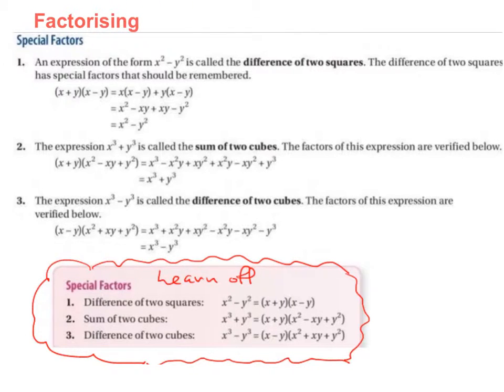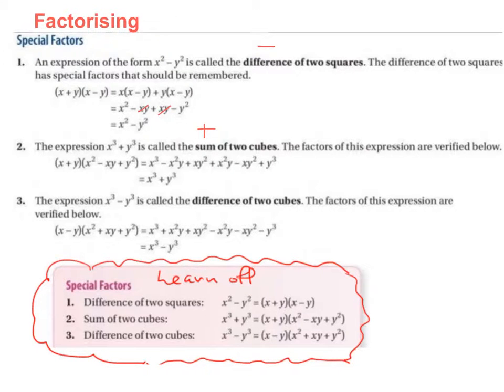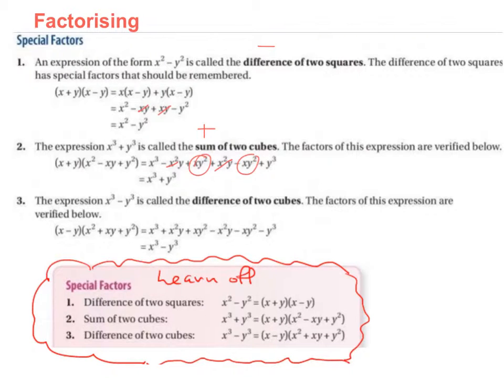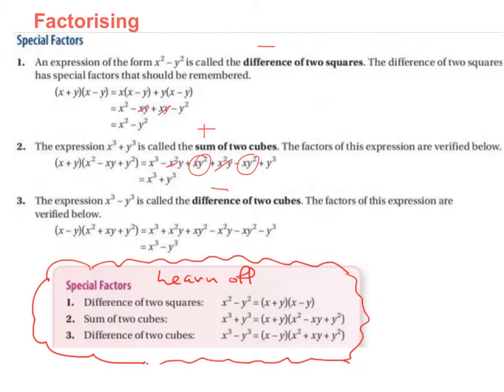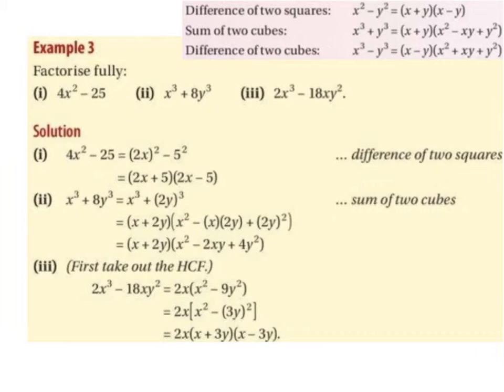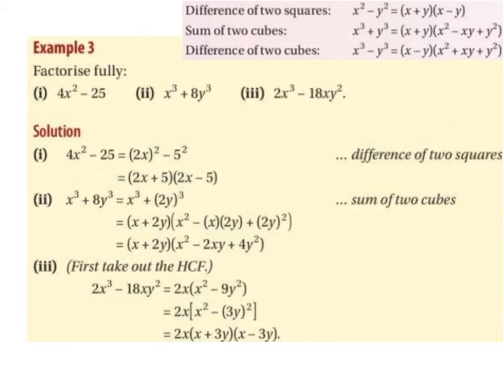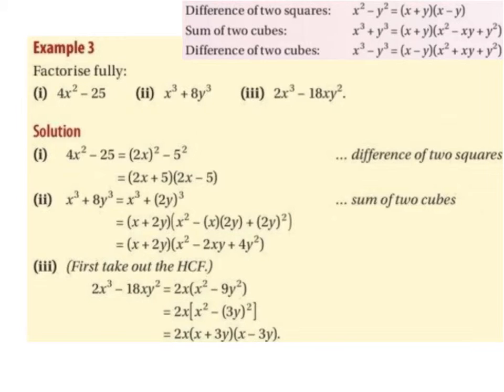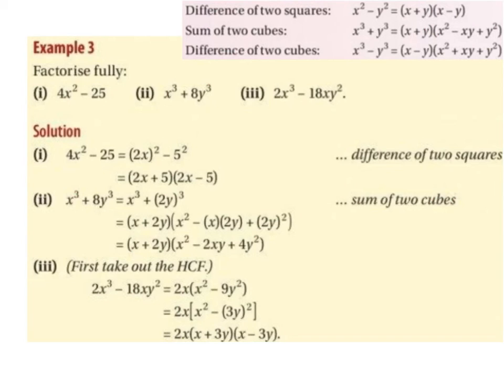LC HL difference, sum of two squares, cubes (factorizing)